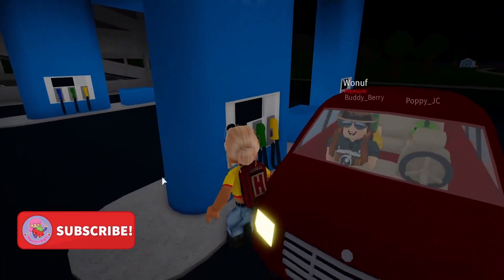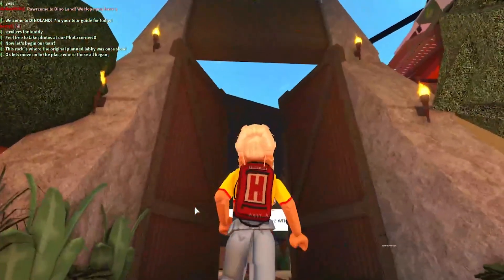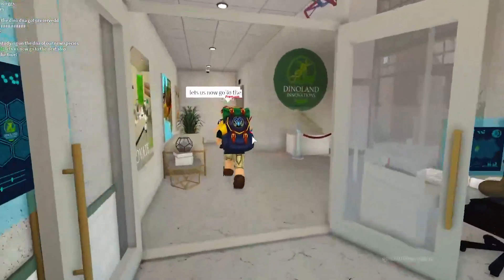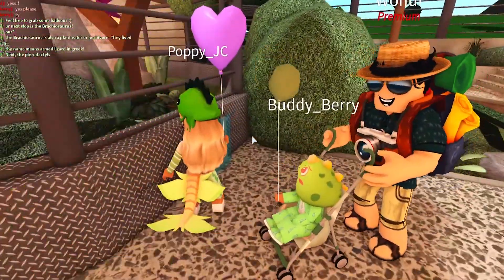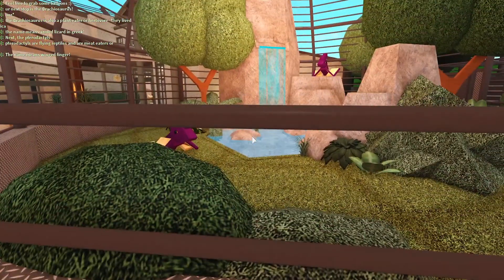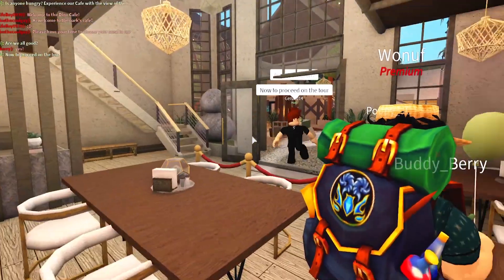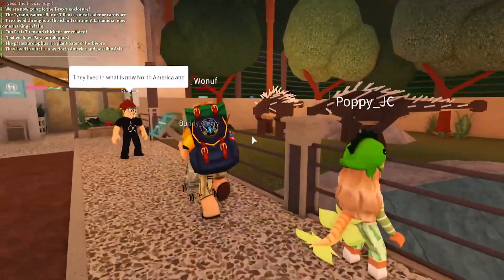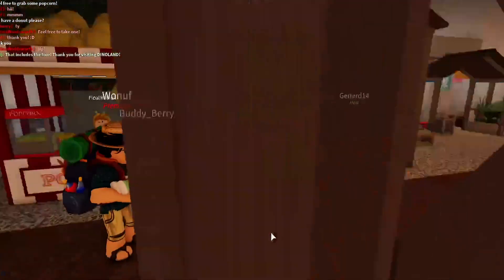🌴🦖 WE WENT TO JURASSIC WORLD IN BLOXBURG 🦕🌴 | Roblox Dinoland Family Roleplay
🍓💕HEY SUBSCRIBERRIES! 💕🍓

OR